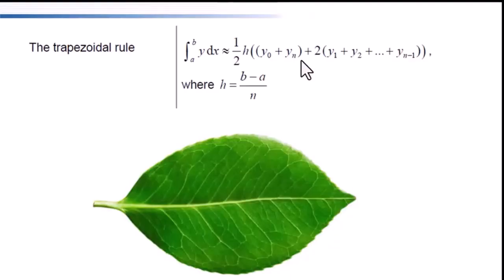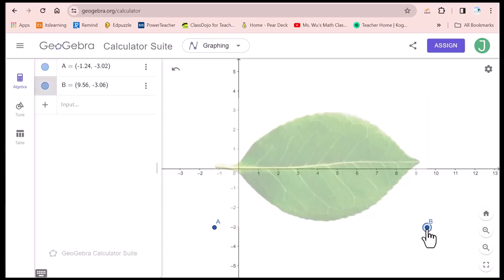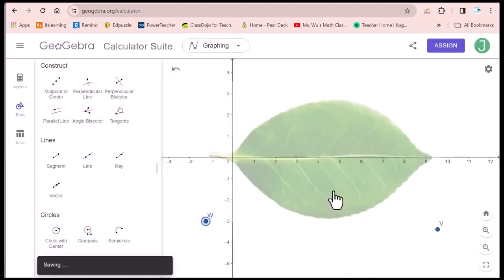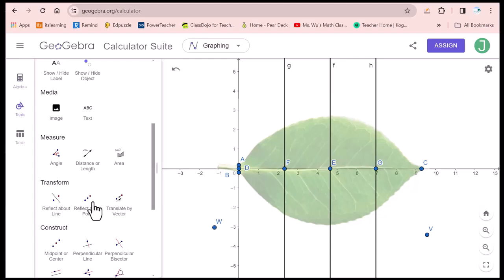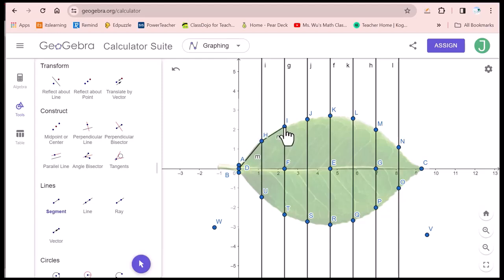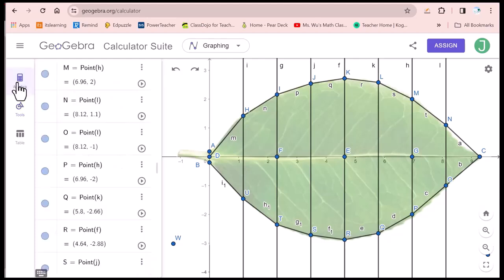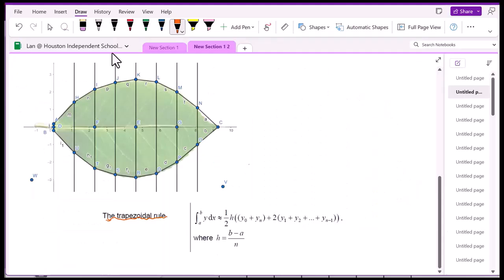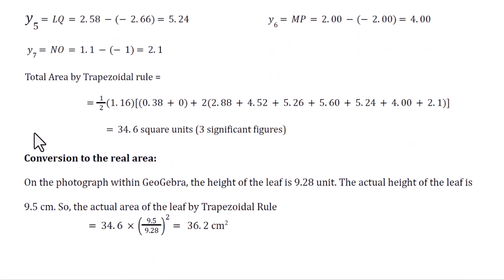GeoGebra (1) Trapezoidal Rules to Find Area of a Leaf